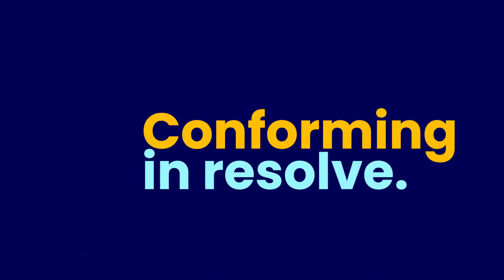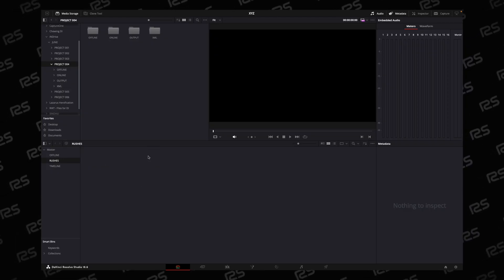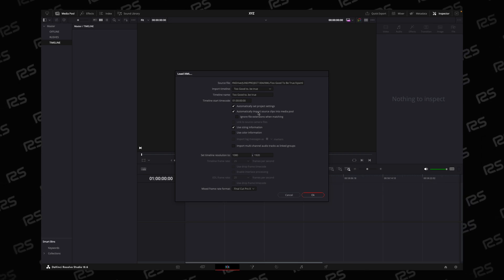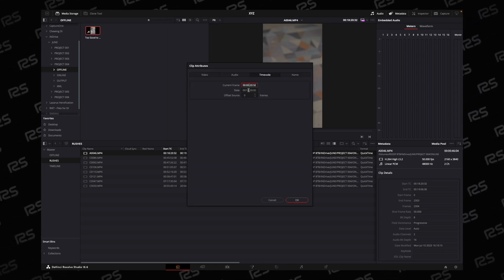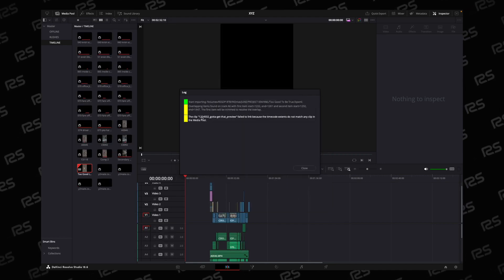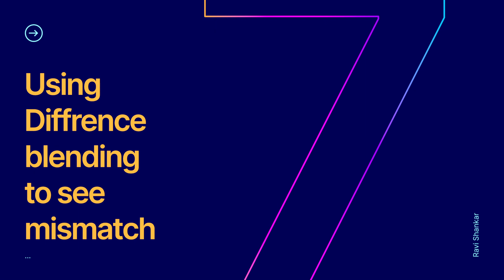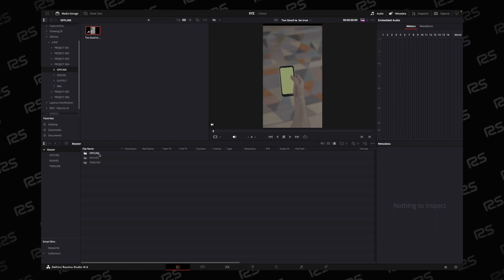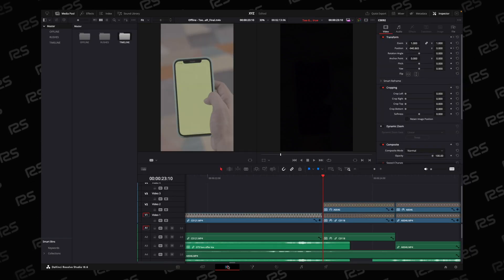Conforming XML for Grading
In "Big Studio Techniques: Conforming XML for Pro Grading," you'll dive into the world of high-end color grading. Learn how to conform XML in DaVinci Resolve, a crucial process used in big color grading houses to ensure the smooth transition from edit to final color grade. Discover the practices and techniques employed by professionals, unlocking the secrets of top-tier color grading. Elevate your grading game and achieve that cinematic look. Join us on this journey to master the art of XML conforming for pro-level grading.
00:00 - Intro
00:09 - folder structure
00:27 - Importing File
00:44 - Importing Ofline reference clip
00:52 - Importing XML
01:10 - Timecode mismatch issue
01:15 - Sony footage mismatch Solution
02:03 - Matching Footage with Offline Clip
02:32 - Using Diffrence blending to see mismatch
02:56 - Revise: What we did
03:27 - Thank you

How to do advanced color grading in DaVinci Resolve
How to conform XML for professional color grading
How to apply pro tips for XML conforming in color grading
How to enhance video quality with XML conforming
How to optimize color correction with XML conforming
How to master the art of cinematic color grading
How to use Hollywood color grading techniques
How to elevate your color grading with XML conforming